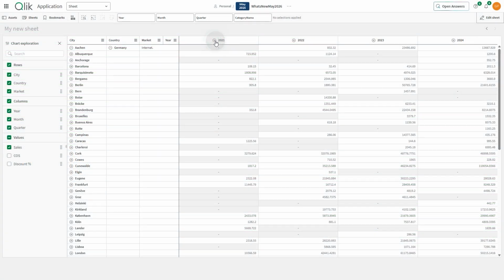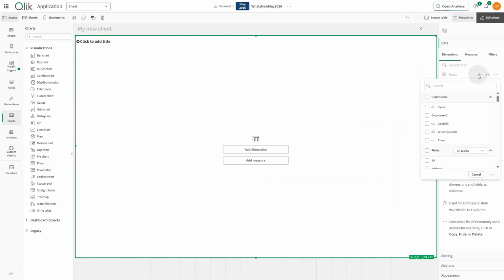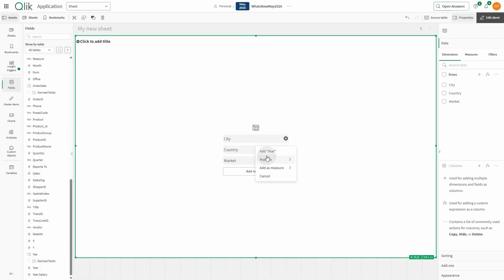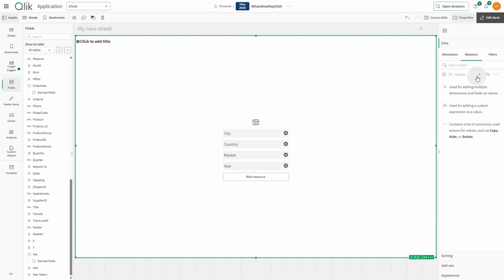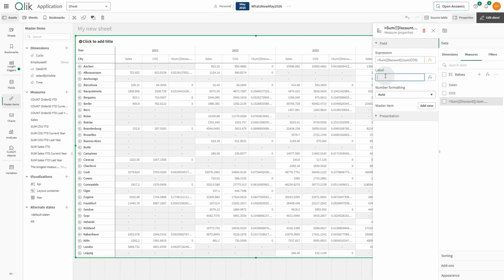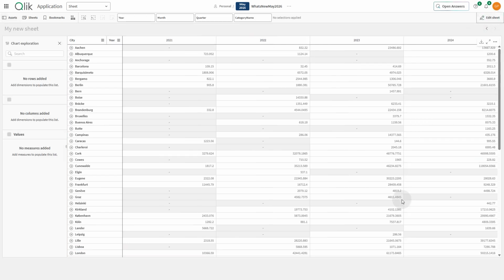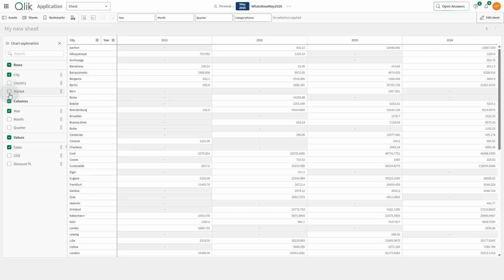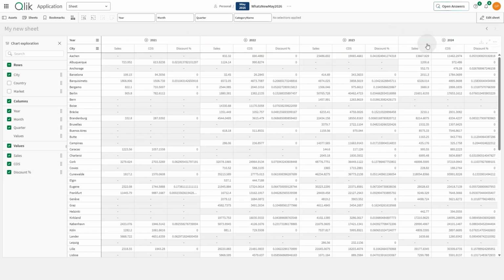Pivot table exploration - Qlik Cloud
Learn how to build and analyze pivot tables in Qlik Cloud for interactive business intelligence and data exploration. In this tutorial, you'll learn how to configure row and column dimensions, add measures, enable chart exploration, and drill into hierarchical data for deeper insights.

Pivot tables in Qlik Cloud make it easy to summarize large datasets, compare metrics across dimensions, and dynamically expand or collapse hierarchies during analysis.

In this video:

00:00 🎬 Introduction to pivot tables in Qlik Cloud
00:13 📊 Adding a pivot table to the sheet
00:24 🧭 Configuring row dimensions
00:44 📅 Adding column dimensions for time analysis
00:53 👁️ Managing visible and hidden columns
01:03 📈 Adding measures for analysis
01:25 ⚙️ Enabling chart exploration mode
01:59 🔍 Exploring data in Pivot Table